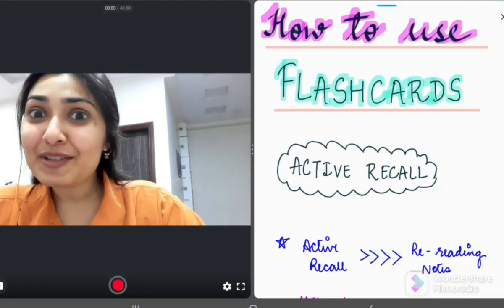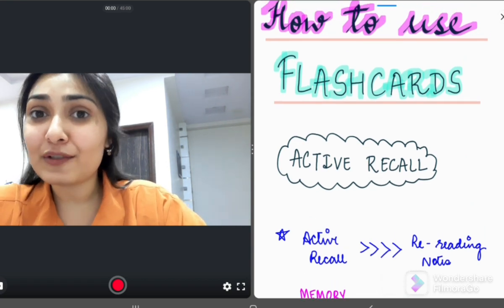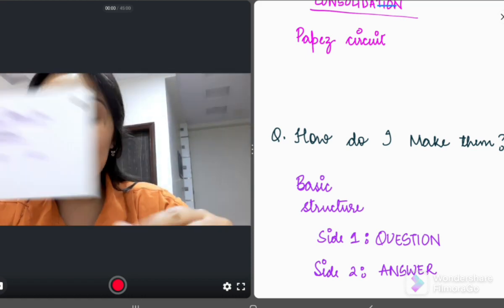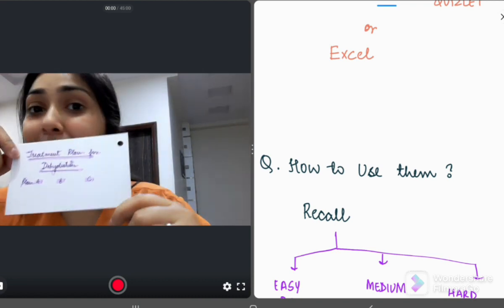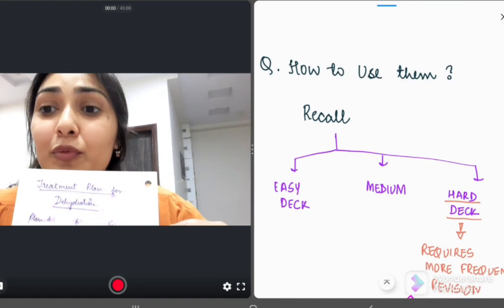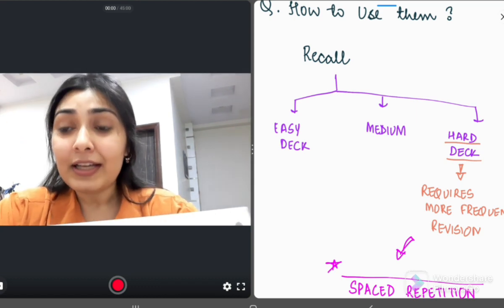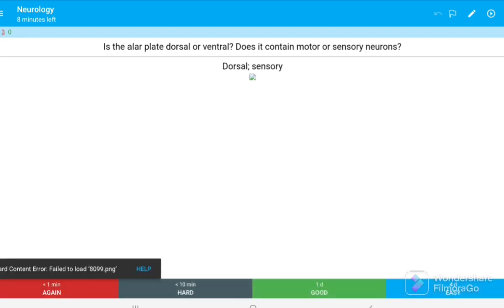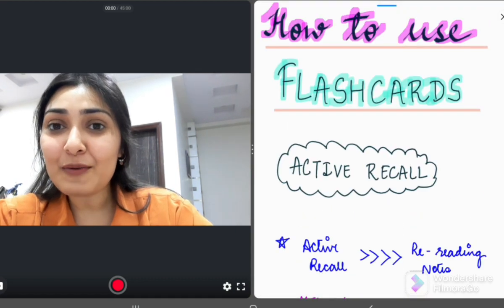HOW TO USE FLASHCARDS!